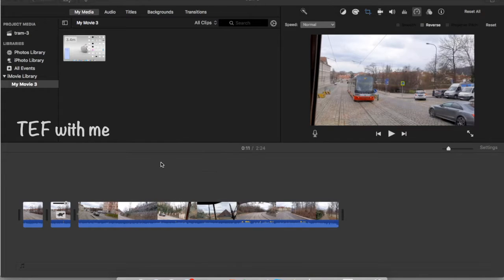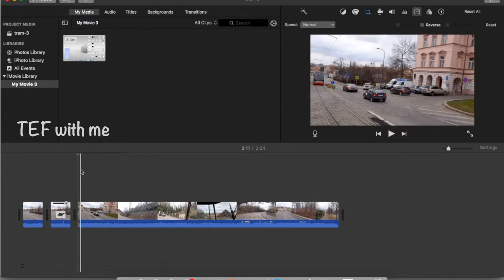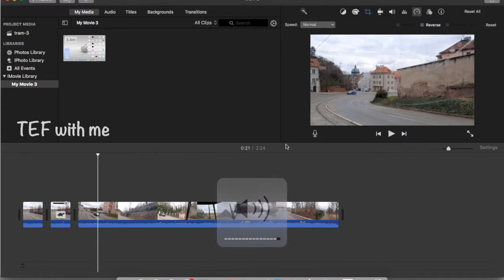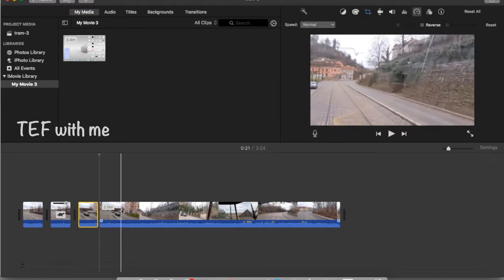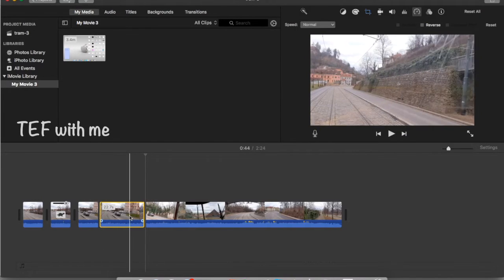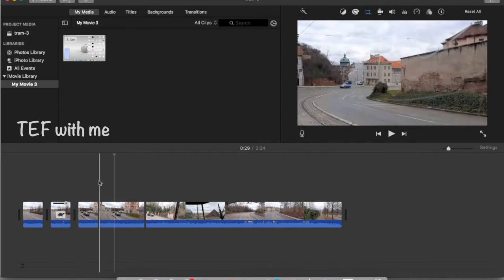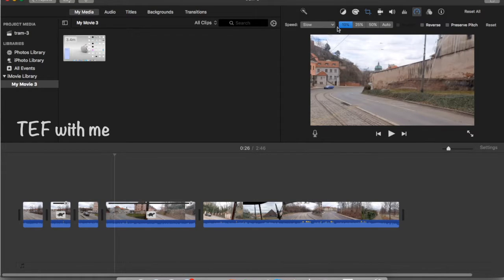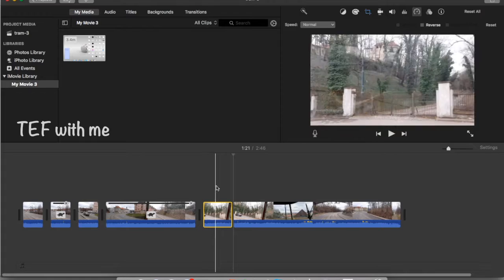iMovie editing tricks | iMovie tutorial | iMovie tips and tricks | iMovie video editing |TEF with me